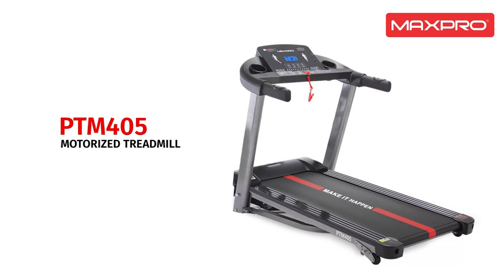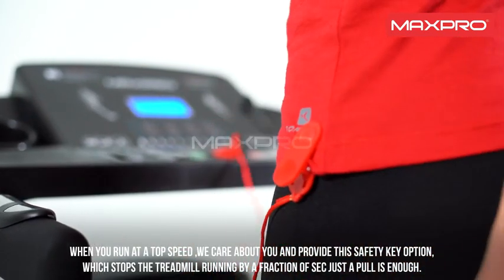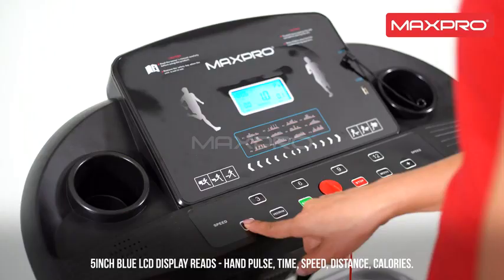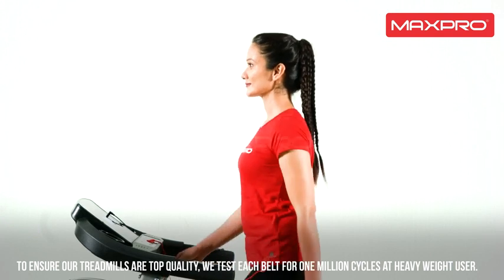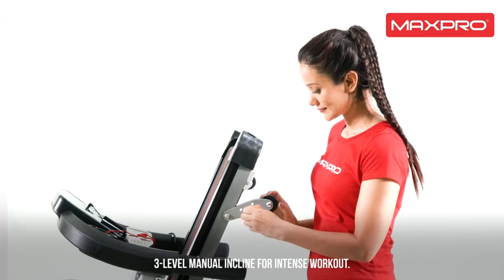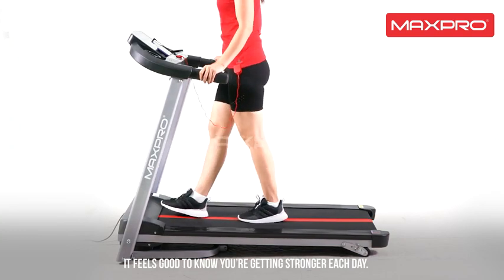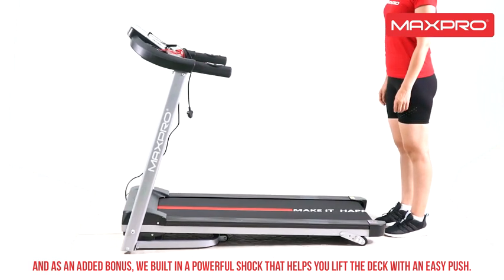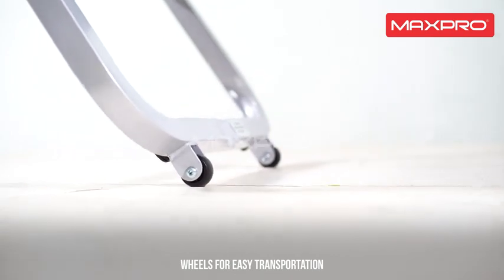Ye Technology Pta Hai/Folding Treadmill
MAXPRO PTM405 2HP(4HP Peak) Folding Treadmill, Electric Motorized Power Fitness Running Machine